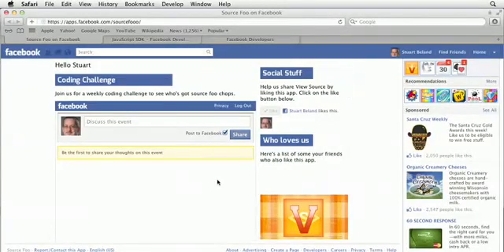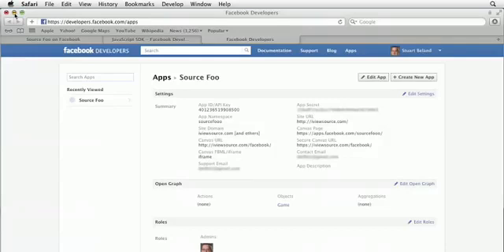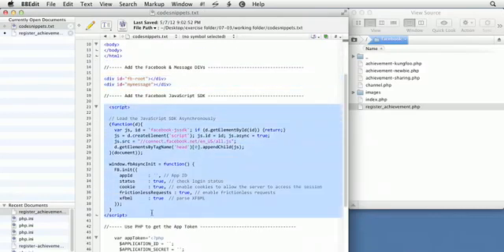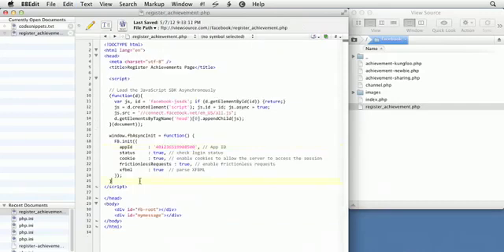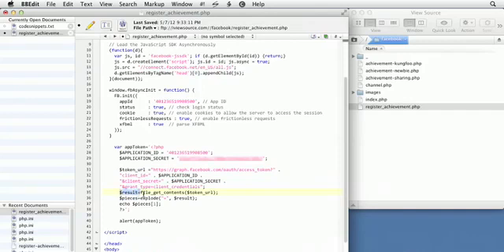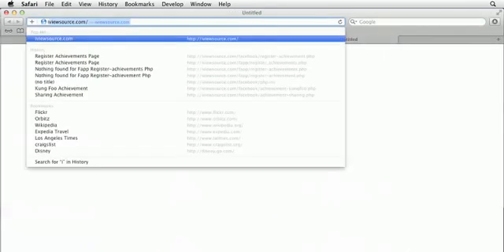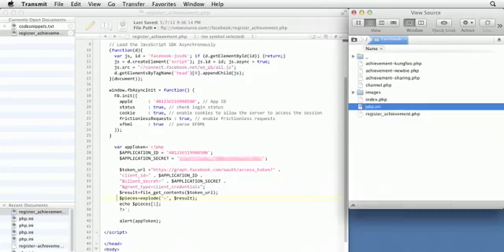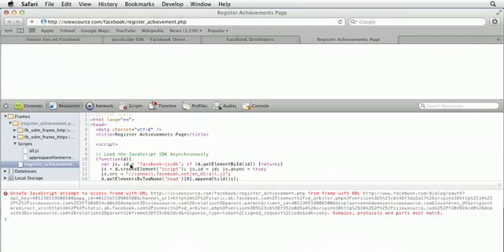Facebook Application Development Tutorial 29 Getting an app token with JavaScript and PHP